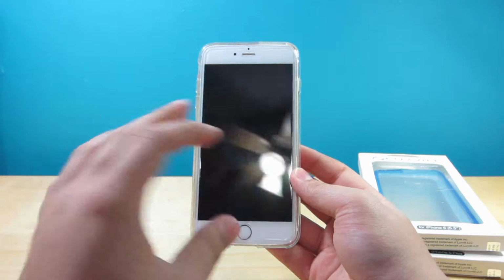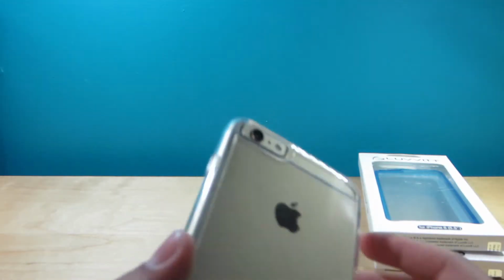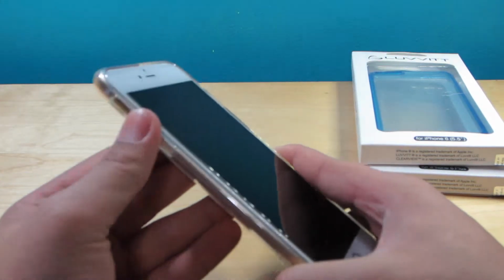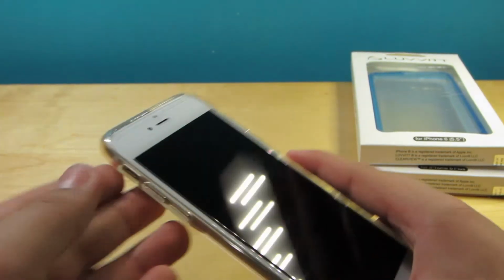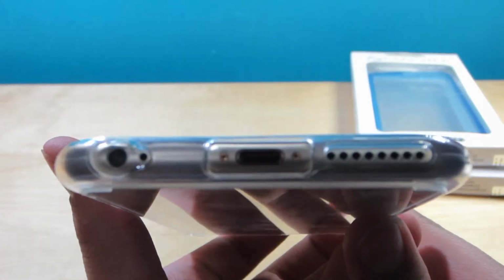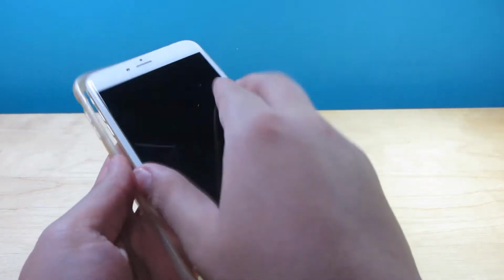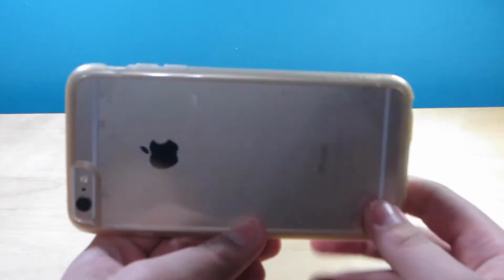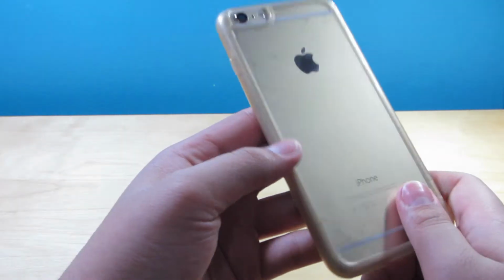Luvvitt Clearview Case Series Review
The Luvvitt Clearview series is an extremely popular series of cases that allow you to fully protect your phone without destroying the beauty of your Apple Product! These are among my few favorite cases in the world and I highly recommend them!

MANY COLORS ARE AVAILABLE! I suggest buying several different types because these are truly good cases!